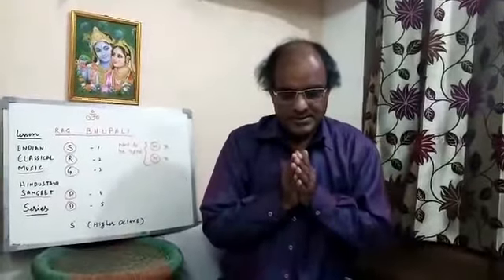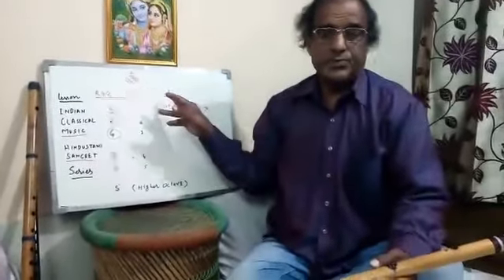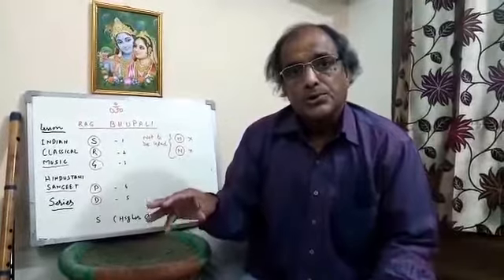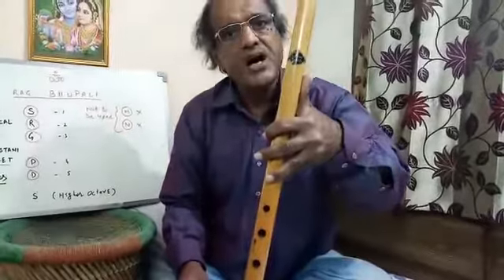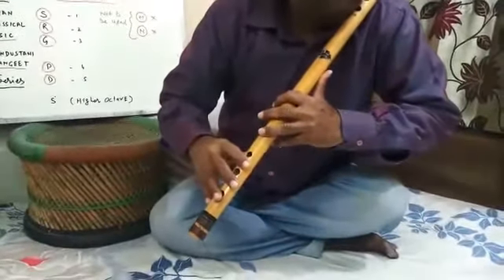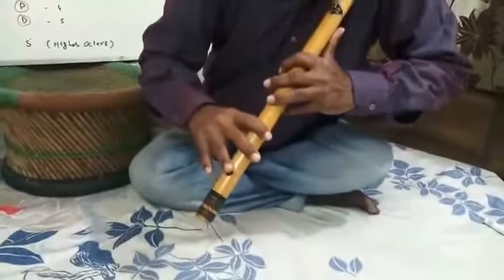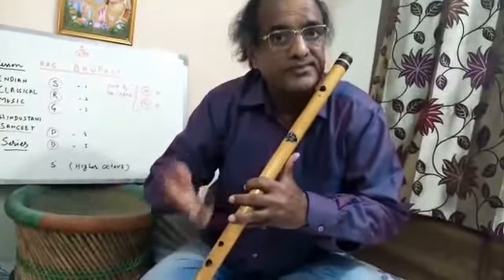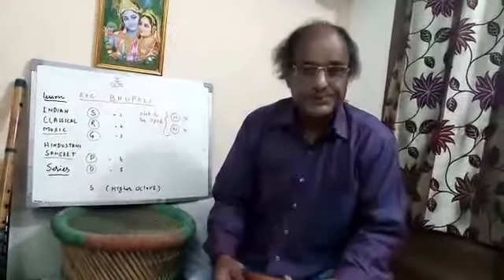Bansuri lesson 10 (in English) Rag Bhopali on flute | Indian classical music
MORMUKUT_FLUTE

Video from Narender Parshad Bansuri lesson (in English)on flute Rag Bhopali on Indian bamboo flute
Introduction to notes to be used in rag bhopali in aaroh and avroh
5 note Rag all shudh/sharp notes
Sa Re Ga Pa Dha
Ma and Ni not to be used

No Komal swar/note to be used in Rag Bhopali